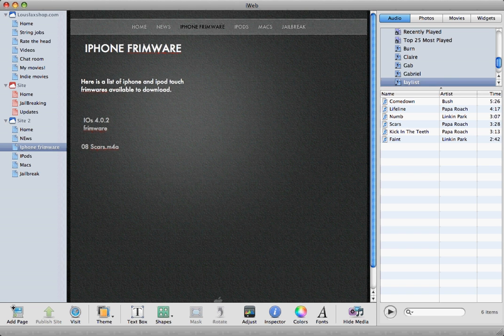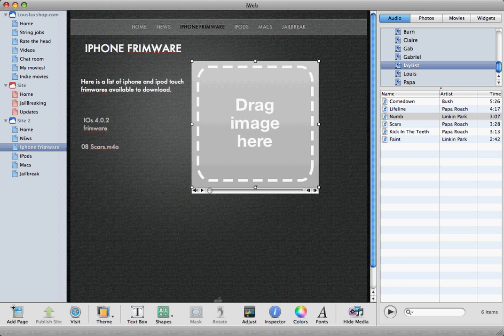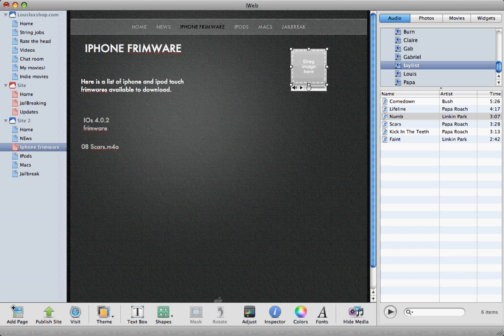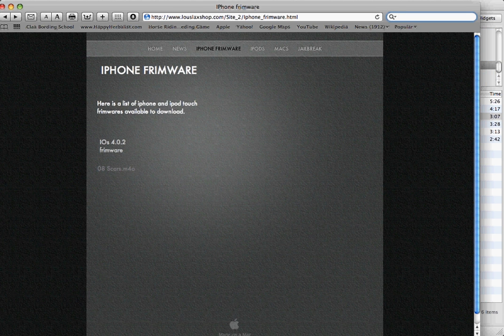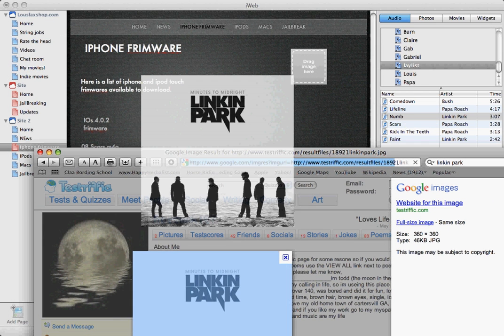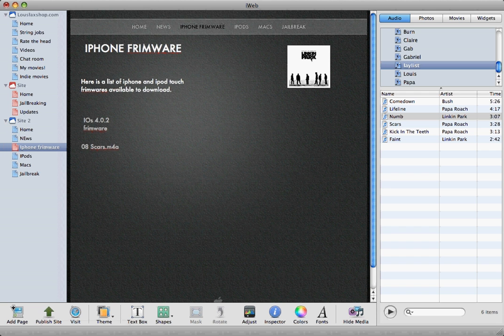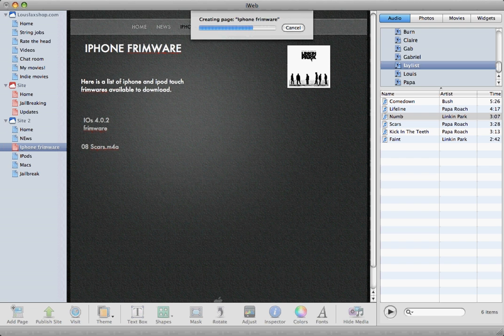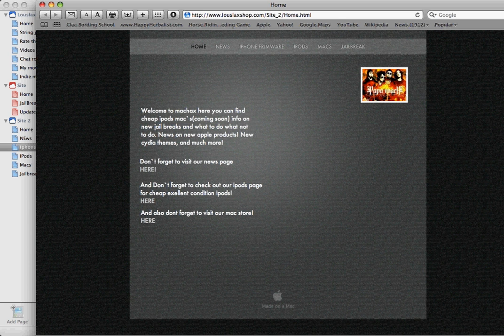How to get backround music on Iweb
THis is a tutorial on how to get background music on your iweb website.